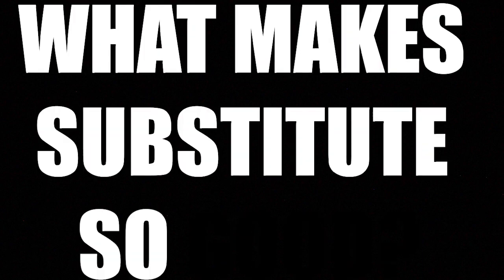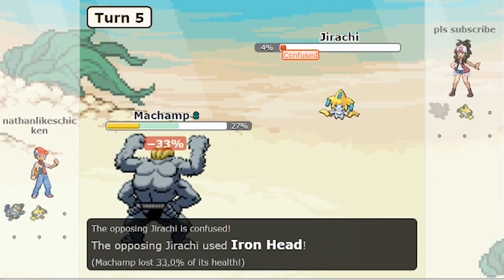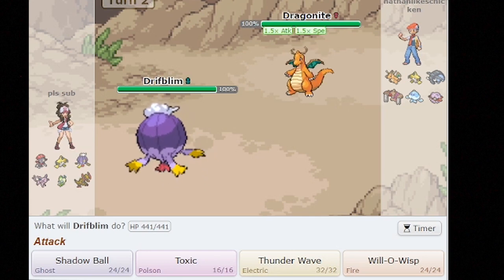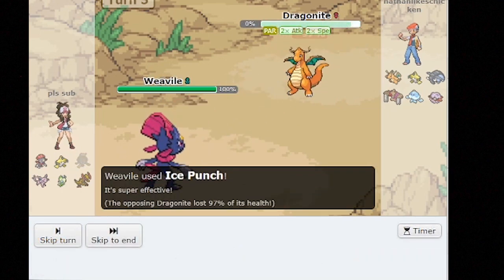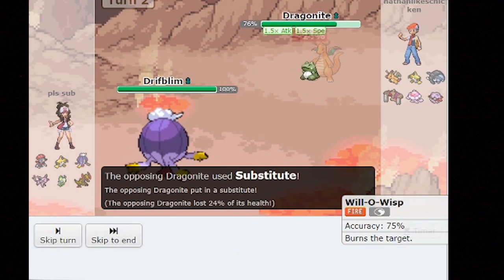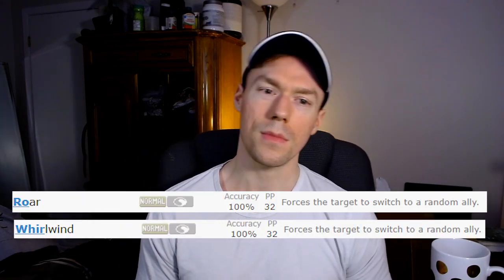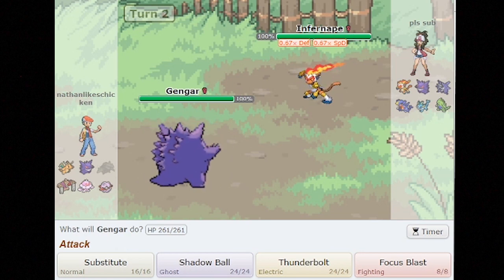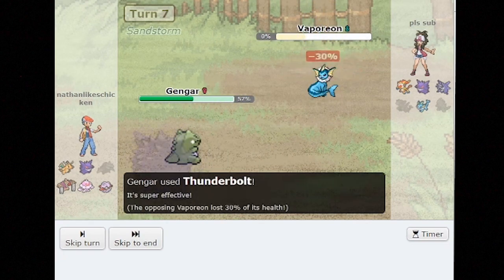What makes substitute good? | Competitive Pokemon EXPLAINED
Another explanation video for competitive singles! Substitute is a bit harder to explain than stealth rocks because the effect isn't as immediate and noticeable. However, I hope I explained the basics well enough for those just getting into the topic. Like I say in the video, there's a ton of smaller interactions to look out for, but the best way to learn is by playing!